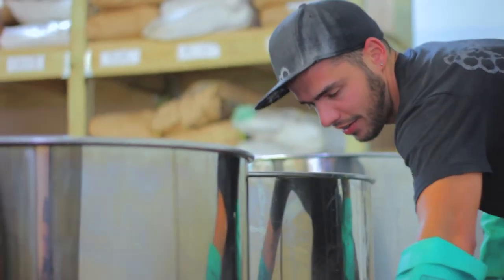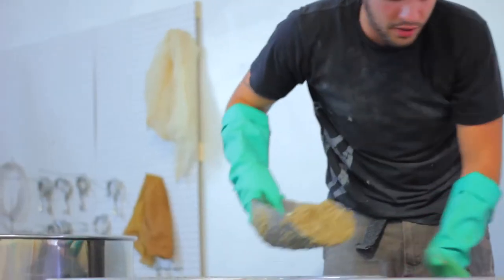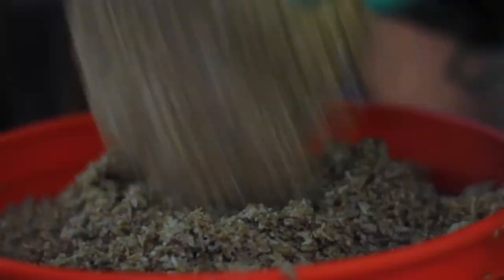Pintley: Once Made Beer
Collaboration with Backlash and Night Shift.